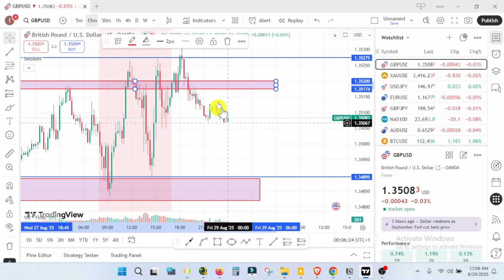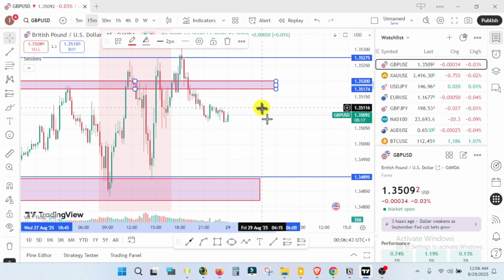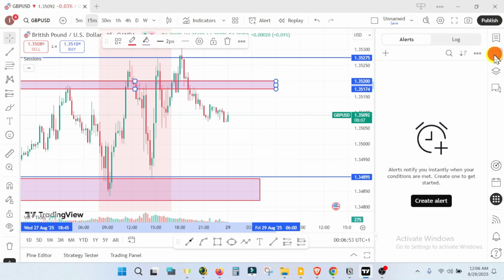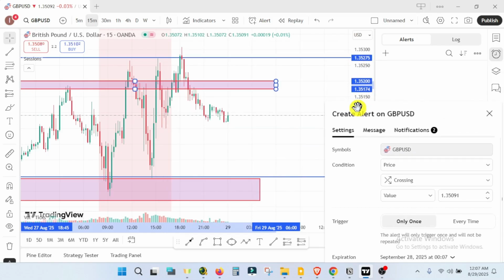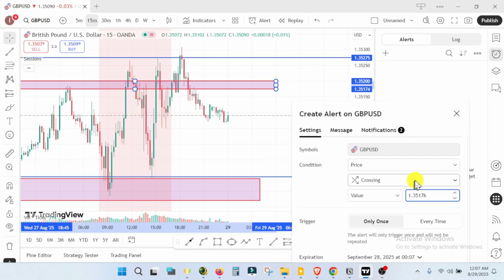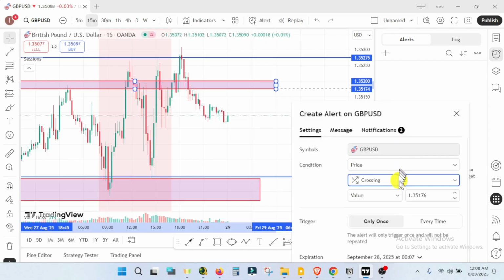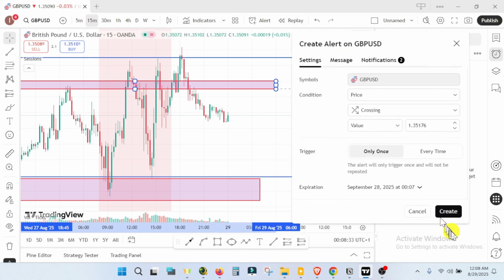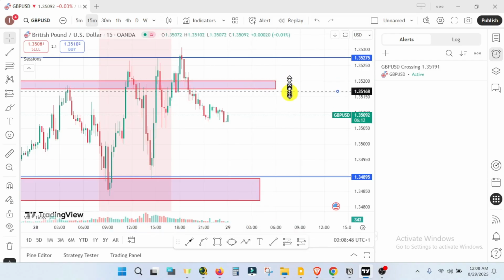How To Set Alerts On Tradingview | Set Price Alert On Tradingview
Want to learn how to set alerts on TradingView? In this video, I’ll walk you through how to set alerts on TradingView step by step so you never miss important market moves.

I’ll also cover how to set indicator alerts on TradingView, how to set price alert on TradingView, and even how to set volume-based alerts in TradingView. By the end, you’ll know exactly how to set alerts in TradingView and how to use them to stay updated with your trades.